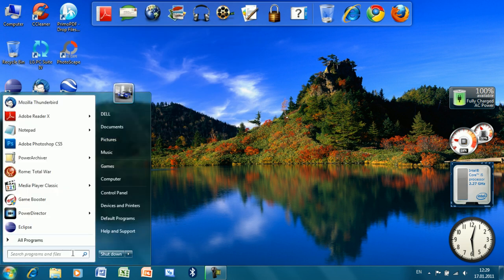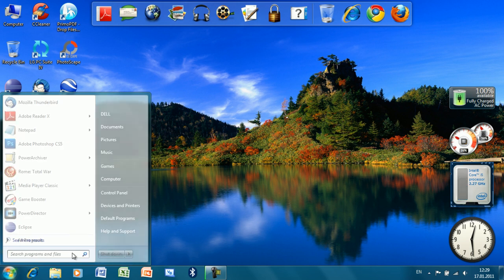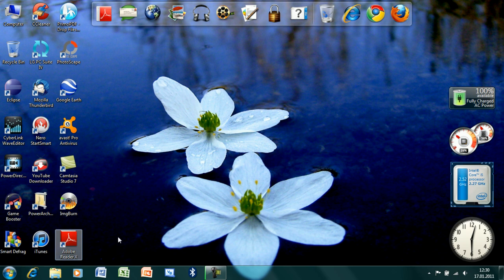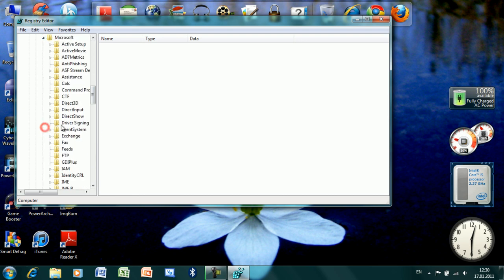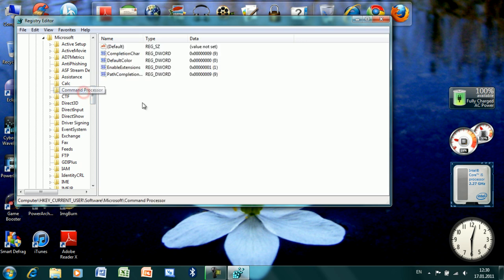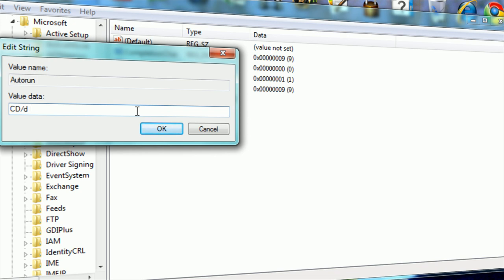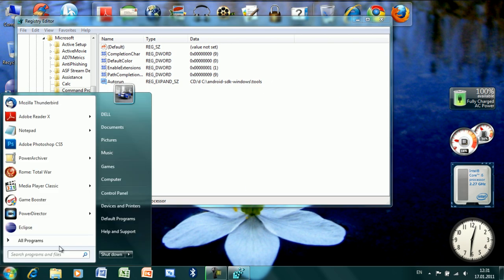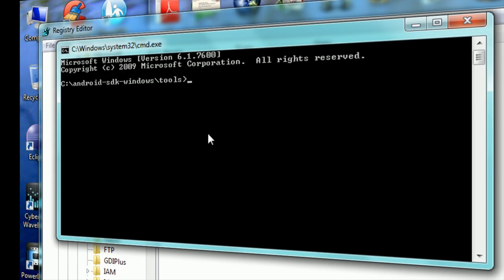How to change the starting directory of Command Prompt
In this video I'm going to show you how to change the starting directory of Command Prompt.